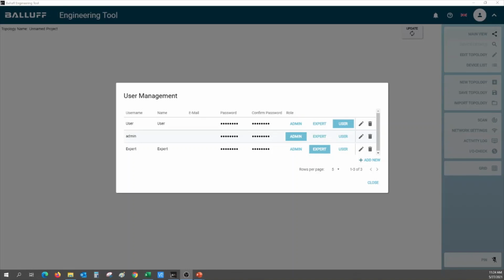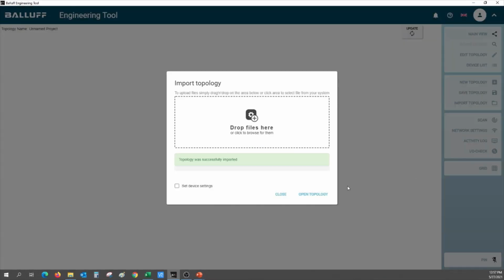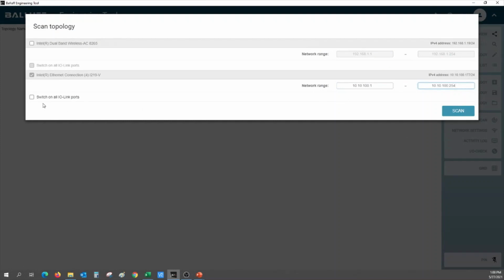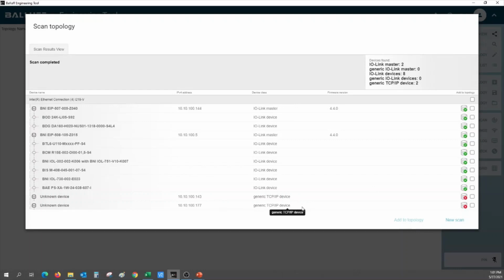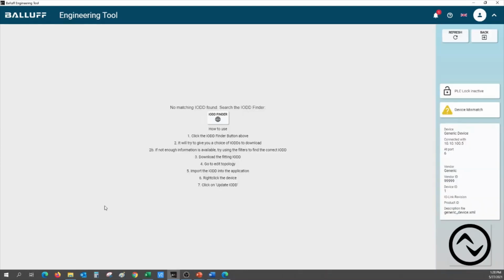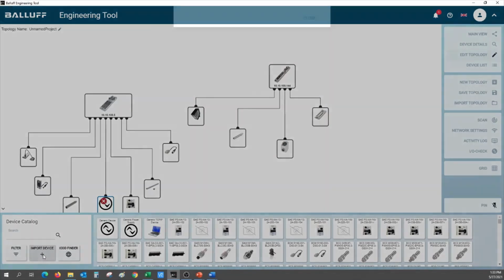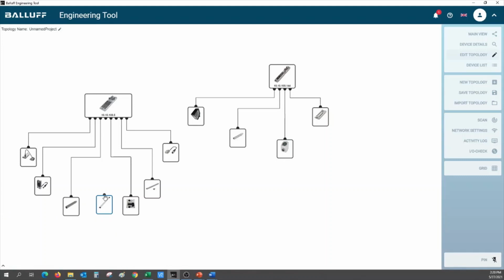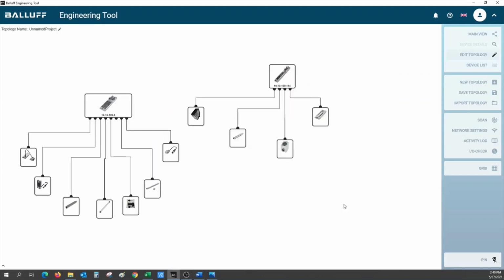Balluff Engineering Tool – Topology Editor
How to use the Topology Editor in the Balluff Engineering Tool